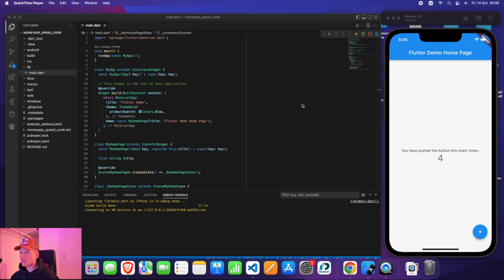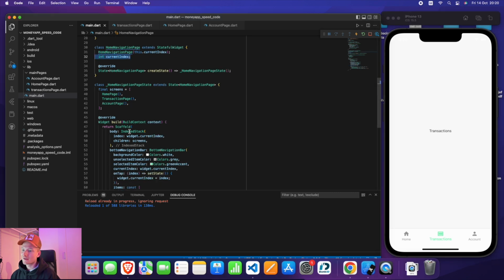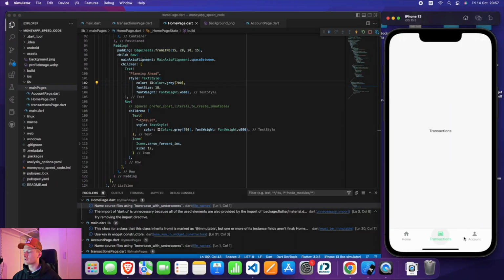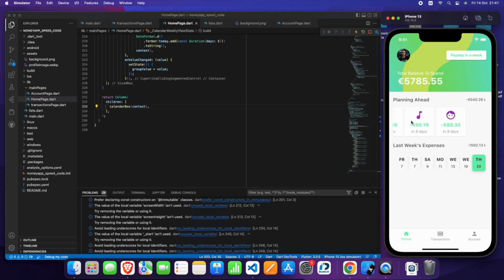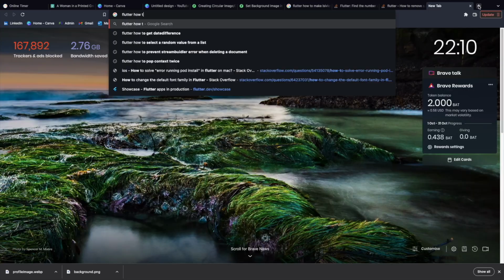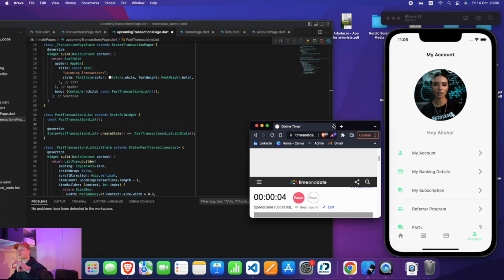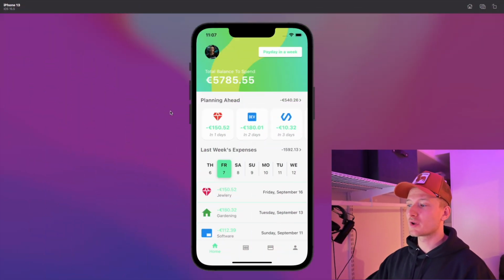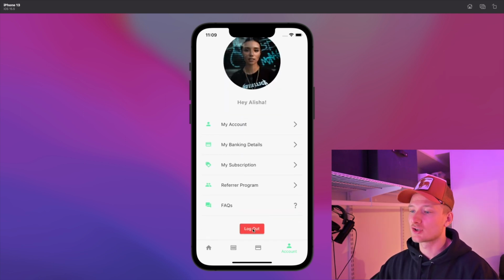Building A Personal Finance FLUTTER APP in 3 HOURS!?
I challenged myself to build as much of a personal finance app as I could in 3 hours!

In this "3 Hour Build" series I will be doing various Flutter Projects and try to build an app within 3 hours. Sometimes they will be clones of popular apps, and sometimes original ones, such as this personal finance app that I built using Flutter!